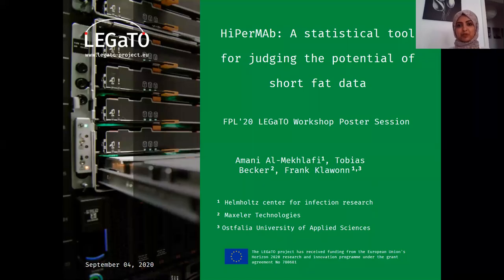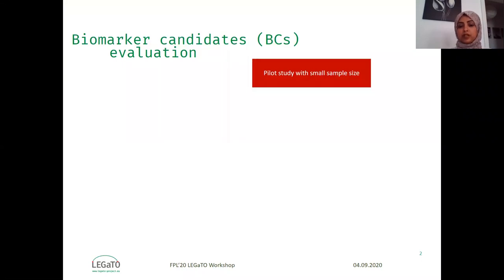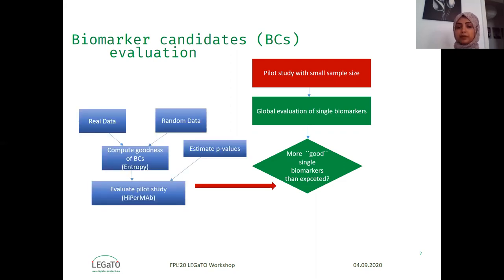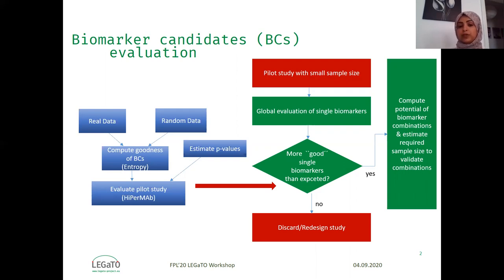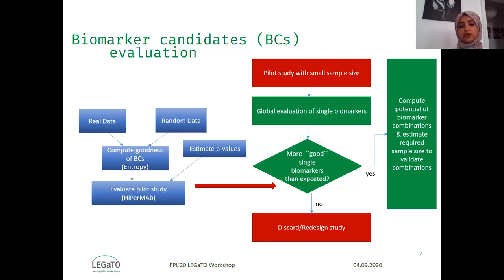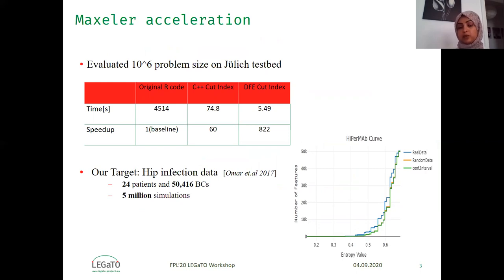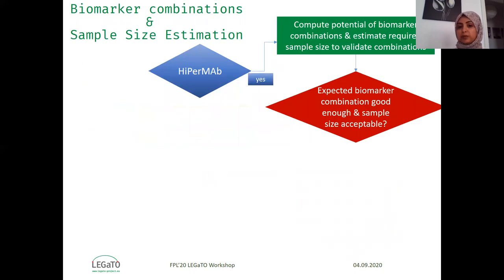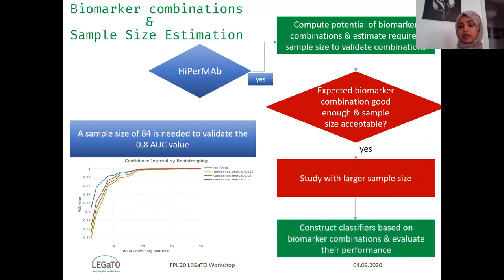HiPerMAb: A statistical tool for judging the potential of short fat data (LEGaTO Poster Session)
LEGaTO: Low-Energy Heterogeneous Computing Workshop, Poster Session

Collocated with 30th International Conference on Field-Programmable Logic and Applications (FPL 2020)

Authors: Amani Al-Mekhlafi (Department of Biostatistics, Helmholtz Centre for Infection Research), Tobias Becker (Maxeler Technologies), Frank Klawoon (Ostfalia University of Applied Sciences)